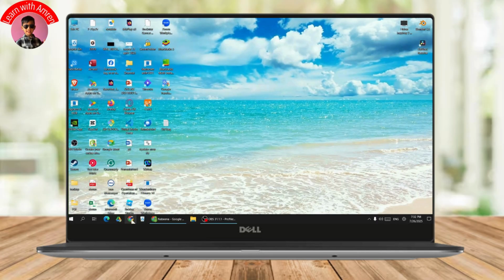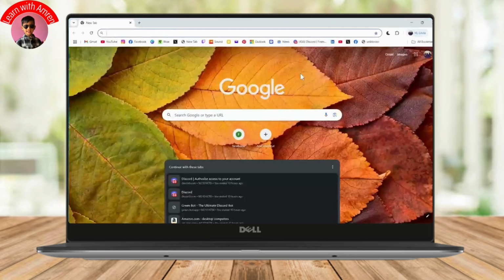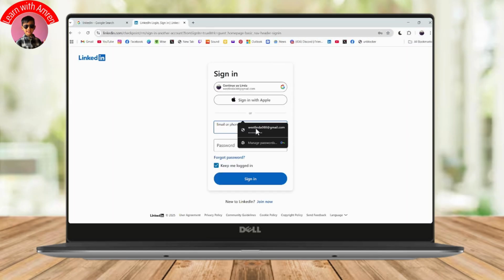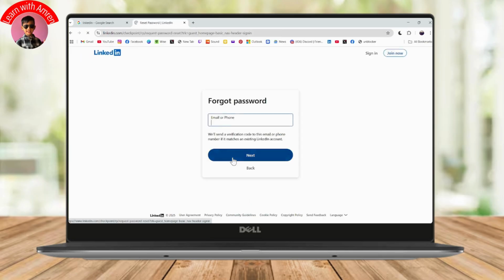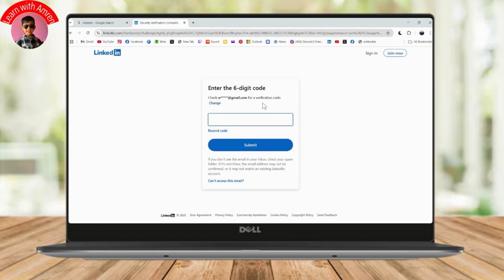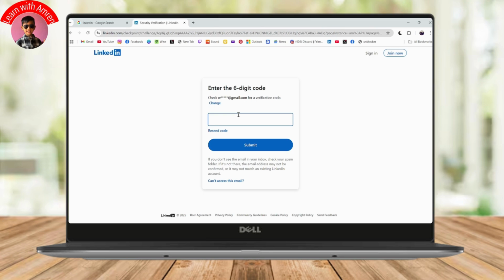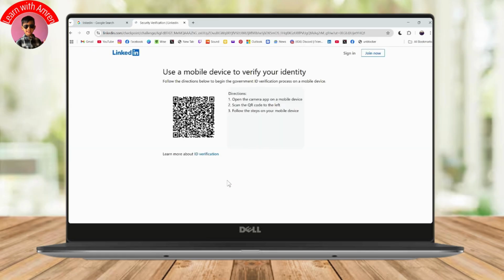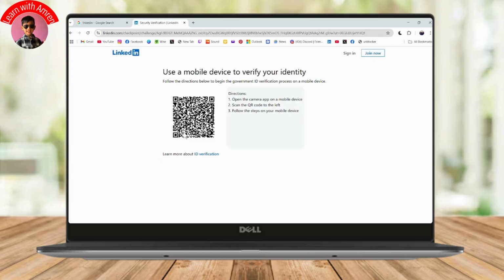How to Recover LinkedIn Account Without Email and Phone Number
If you don't have access to your email or your phone number, you need to use a mobile device to verify your identity with the camera app and the QR code, and you can provide a new email address and your LinkedIn profile public profile URL, and go with continue. After that you'll be able to recover your LinkedIn account and go with login page in order to recover your account.

00:00 recover LinkedIn account without email and phone number
00:10 can't access this email

how to recover linkedin account without email, how to recover linkedin account, recover linkedin account, linkedin account recovery, linkedin account recovery without email, linkedin